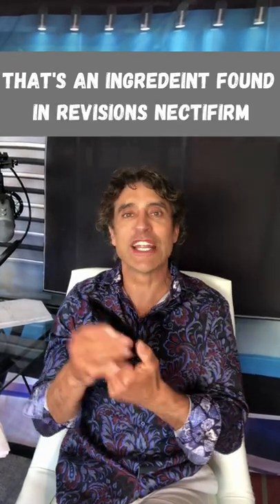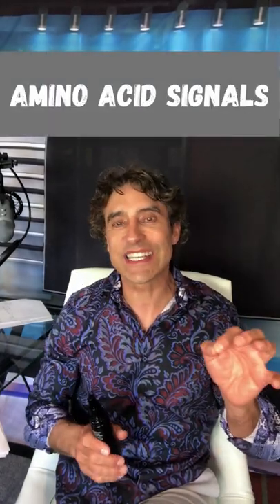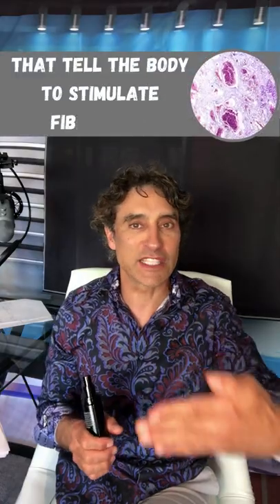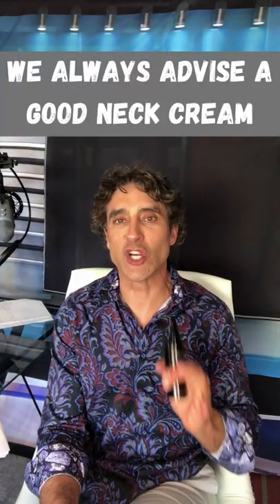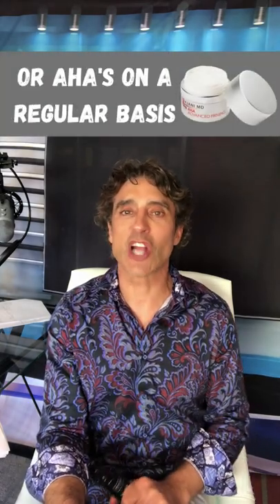My FAVORITE NECK CREAM //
My favorite neck cream. The neck is important to take care, prevent and reverse signs of aging. Look younger with a great neck cream.

Please send promotional items, etc to:
1767 12th St, #222  Hood River, Oregon 97031
SIGN UP TO LEARN  / Techniques Virtually and In Person at:
WATCH THIS:
THE ONE VITAMIN DEFICIENCY THAT MAY BE WRINKLING YOUR SKIN: